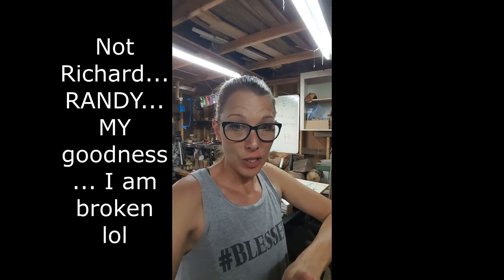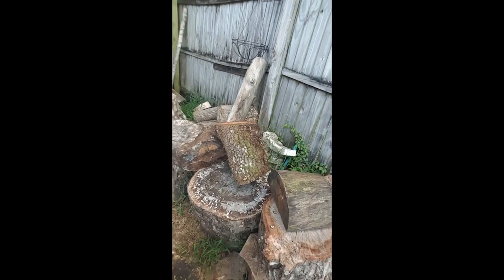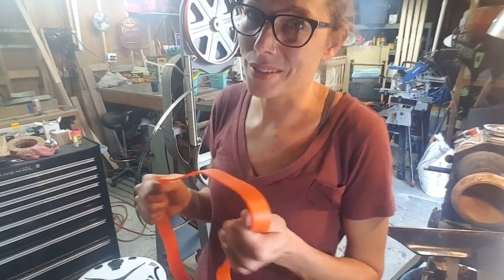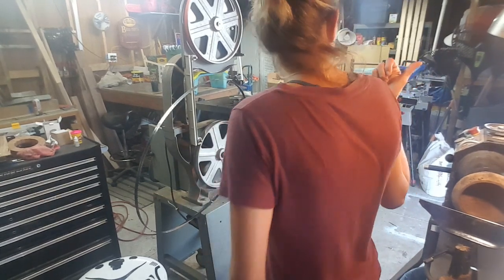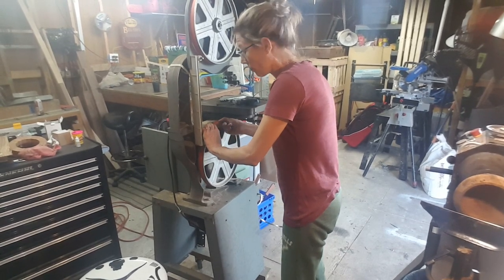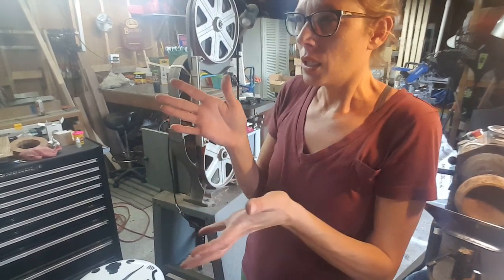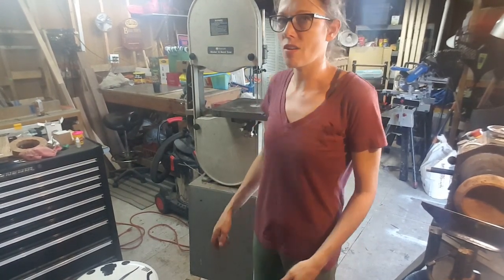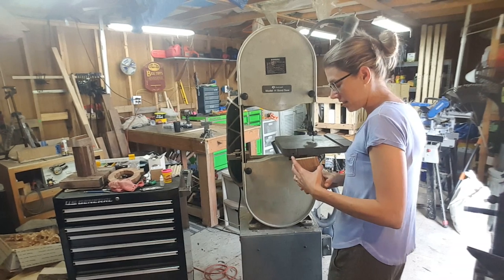New band saw and installing new tires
I am so excited I got a band saw!! New to me... so it is new! I am sorry Randy, I kept getting your name wrong... My brain is broken,... my only excuse.
Check out Jimmy's page if you haven't already. Such a plethora of knowledge this guy has!  Very helpful! Thank you Jimmy!

Tires for band saw

I know I know... I am barefoot AGAIN.. no excuse for that either. I just do that from time to time...

Have a wonderful week and GOD BLESS Y'ALL!!

Go to Jake Thompson’s Channel to see how to do it. Use his product links to help support his channel.

NOVUS Plastic Polish:

Foam sanding pads:
Hook and loop Velcro for DIY sanding stick

Sharpening and tools:
Grinder:

Bar and square Carbide cutter (handle not included)

Replacement cutters:

Center finder

Great Beginner HHS Tool kit:

Parting tool:

Rotary Tool:

Shellac / Denatured alcohol / Boiled linseed oil

 God bless!!!